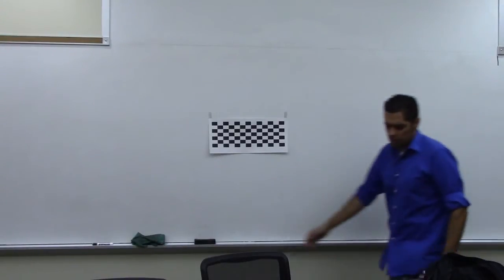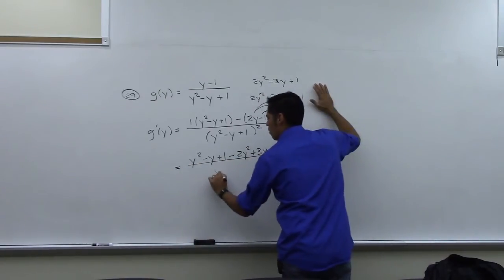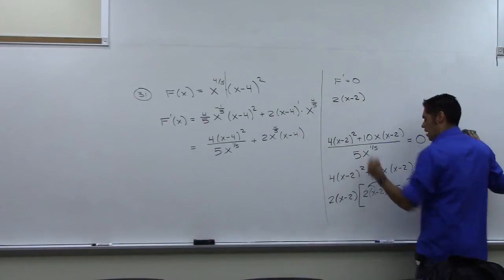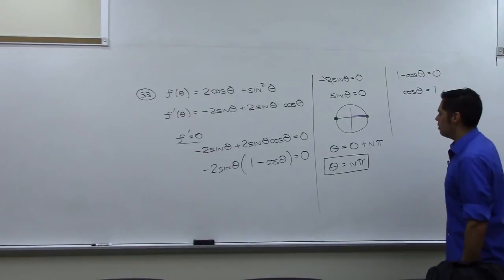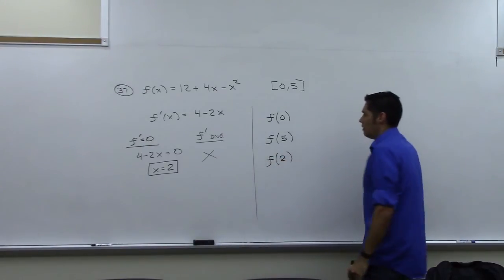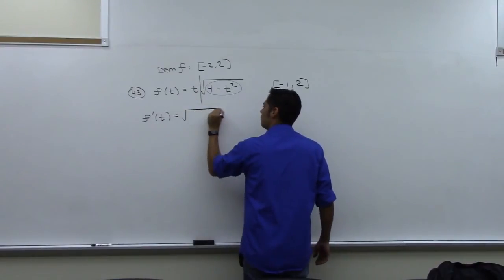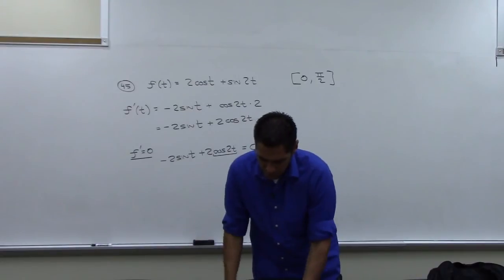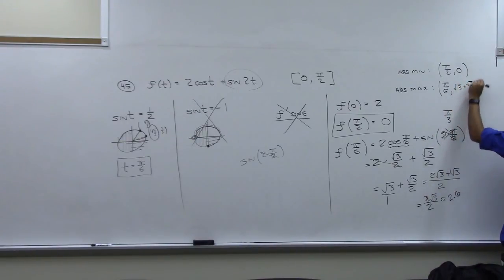2413 4.1 Maximum and Minimum Values HW solutions